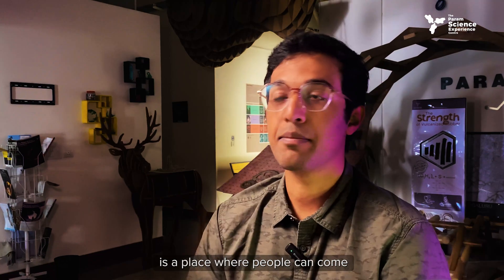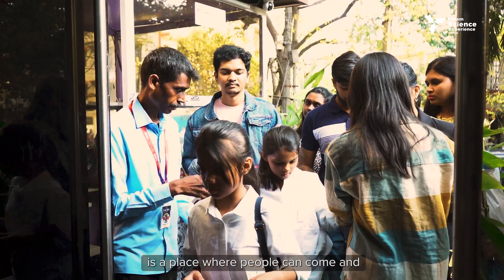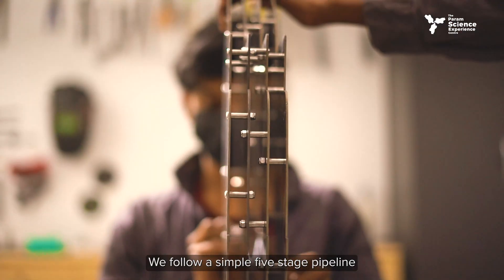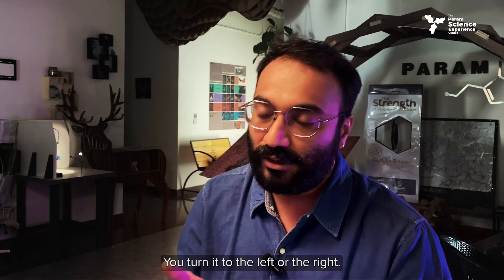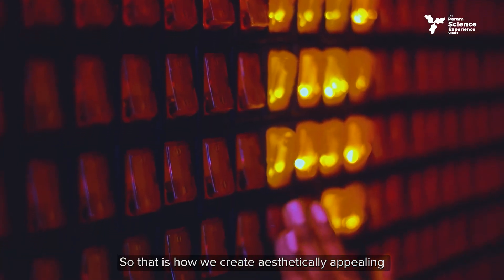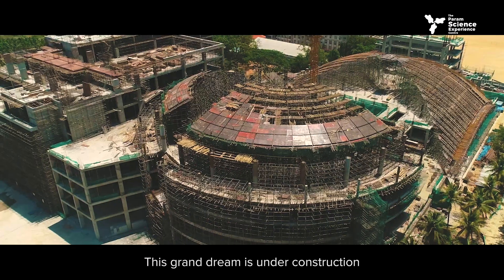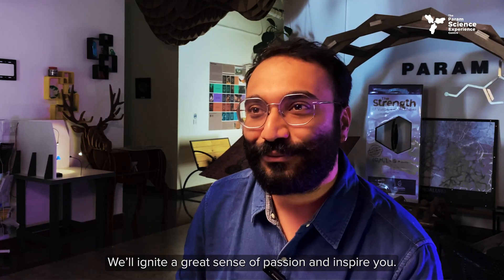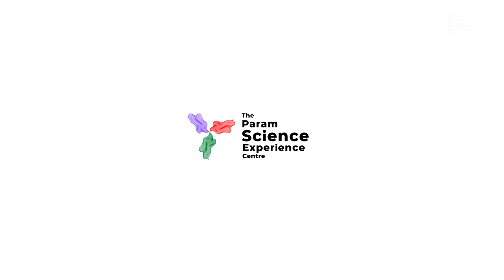Transform Your Reality with PARAM | The Param Science Experience Centre Documentary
Explore the transformative world of the Param Science Experience Centre in this documentary. Discover how PARAM can help you change your reality and experience a new level of enlightenment.

A documentary on the Param Science Experience Centre. A space where science comes alive. Watch as we embark on the grand dream of making science a lifestyle.